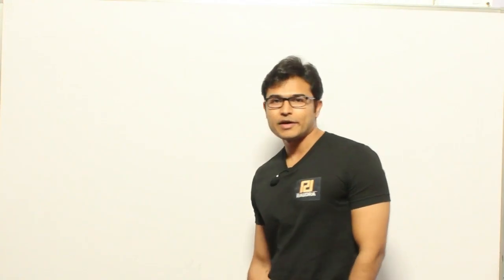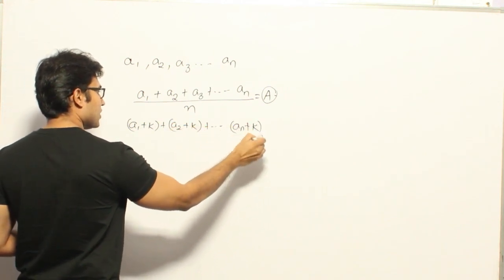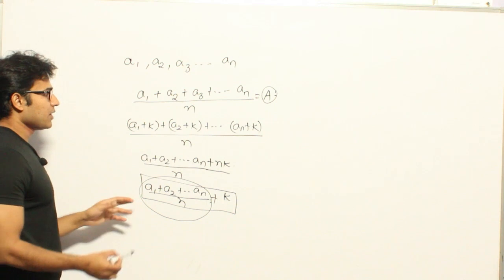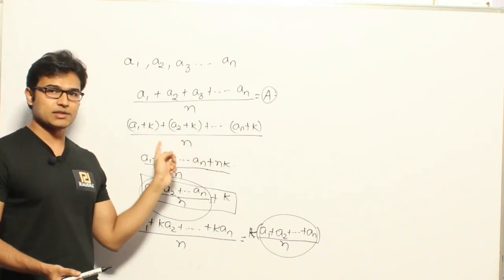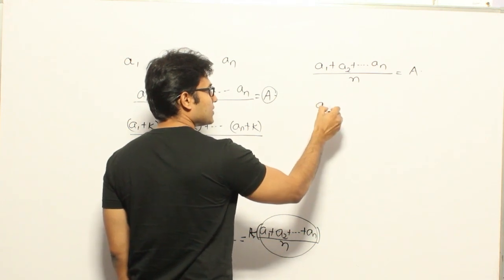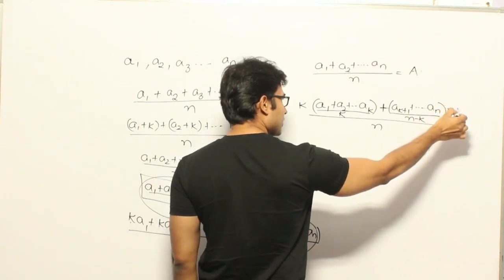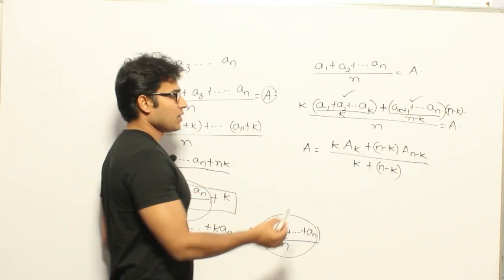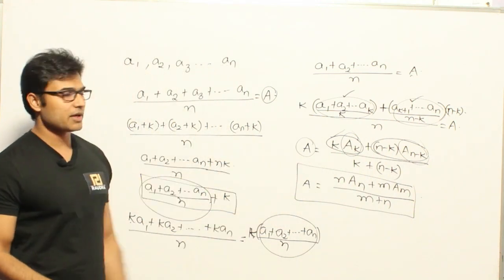Aptitude | Averages | Properties on Averages | Ravindrababu Ravula | Free GATE CS Classes